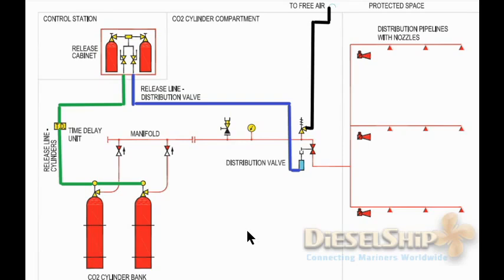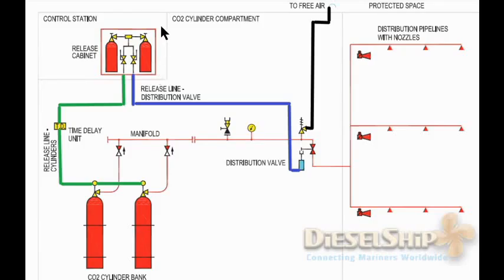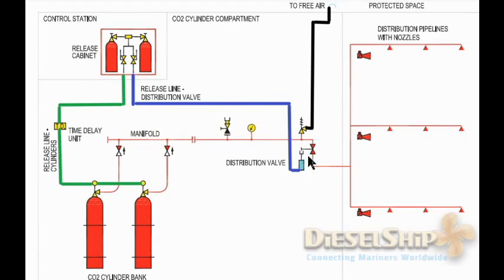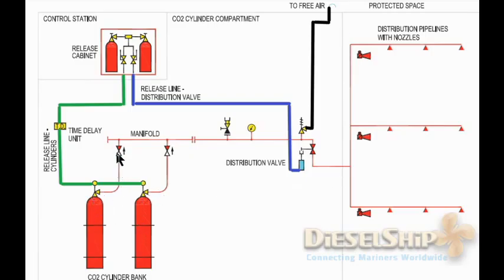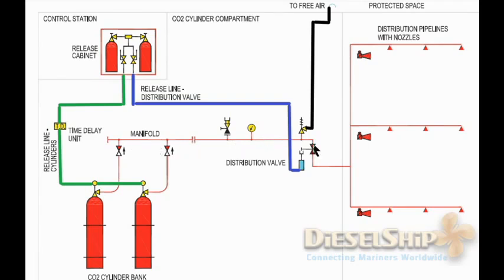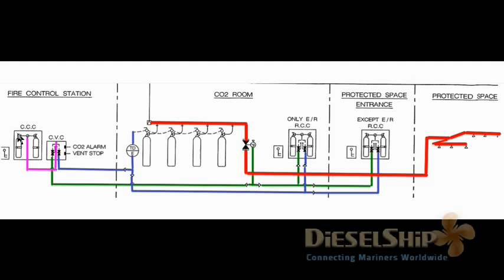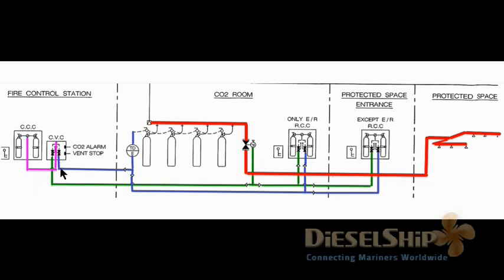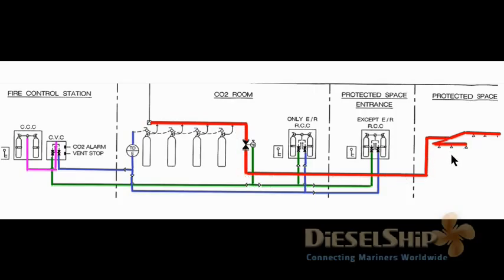The sailors confession -Understanding Of Co2 System Onboard Ship.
The sailors confession.